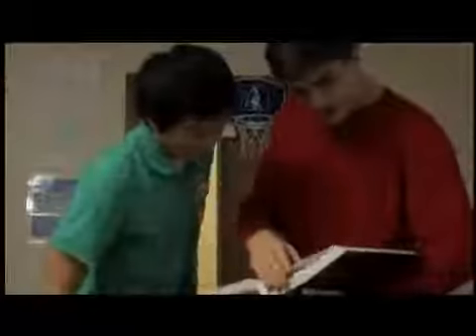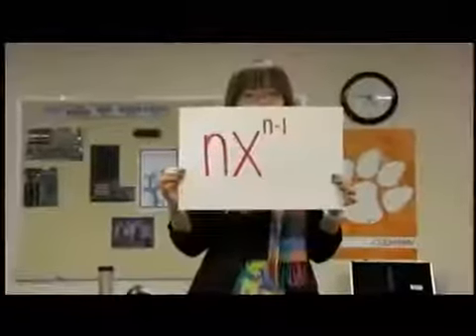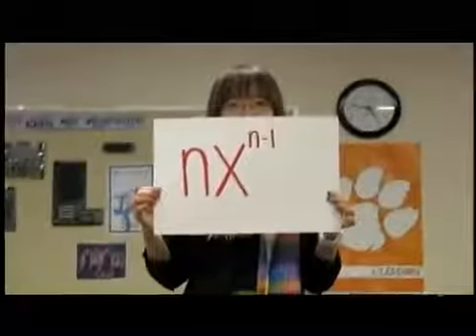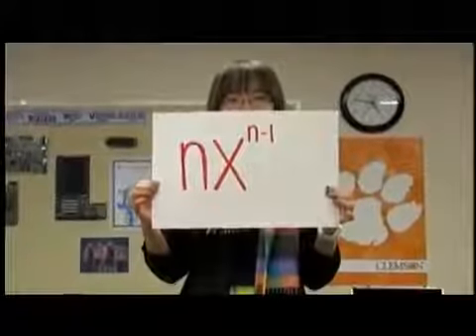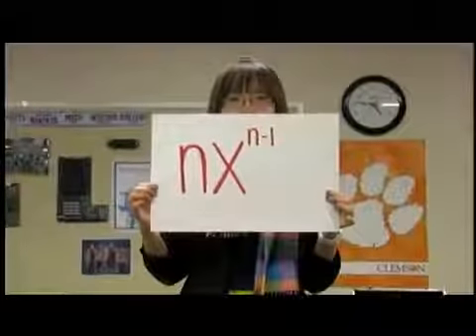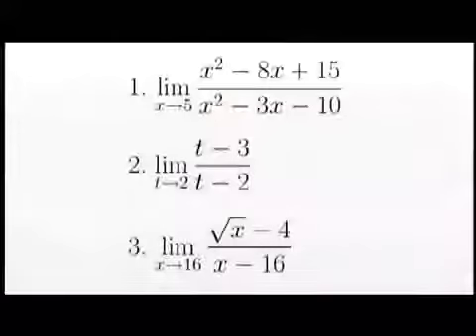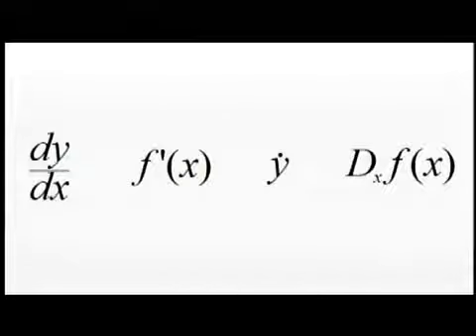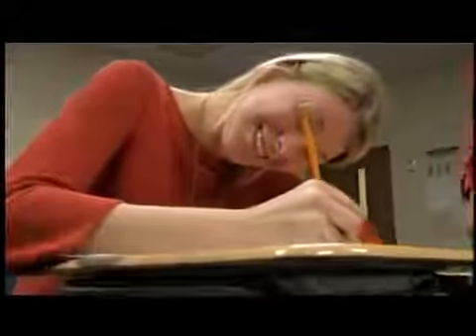Derive It Here Comes the Sum - SCS AP Calculus 2012